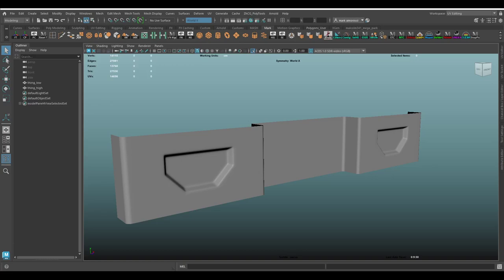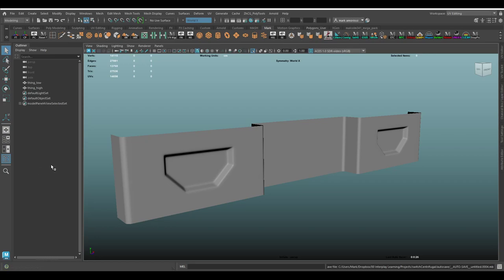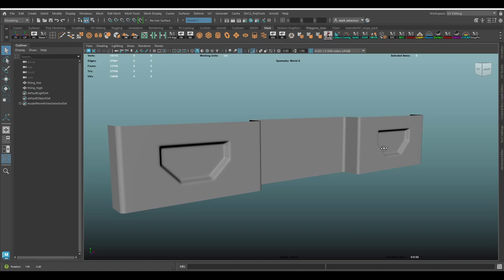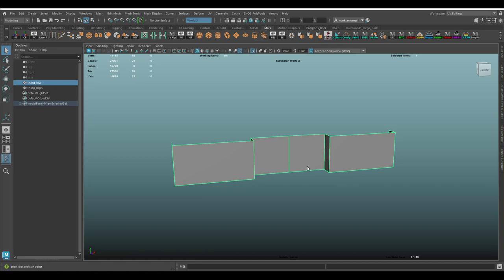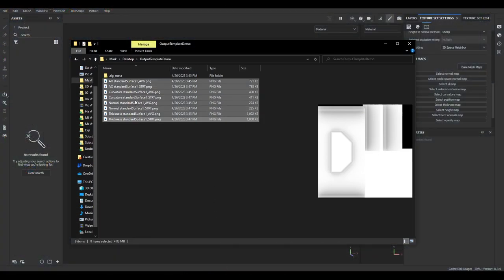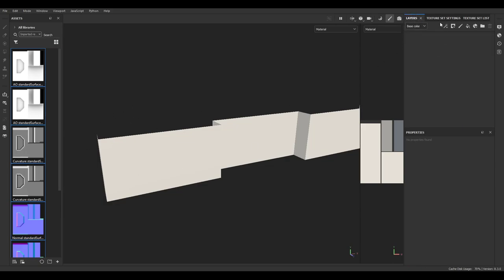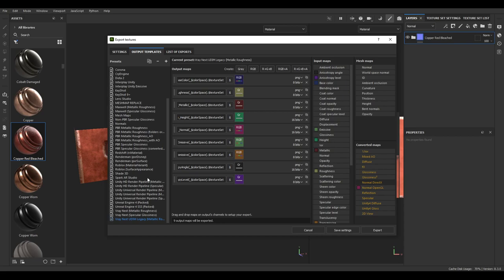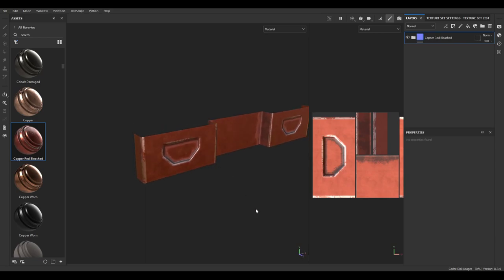Skew Correction and Custom Output Templates in Substance Painter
In this video, we'll talk about 2 things:
Fixing distorted bakes (also known as "Skew") in Substance Painter, and creating custom output templates, which will help speed this process up a little.

I also mention a program I use in tandem with this process called "Advanced Renamer"
Here's the link if you want to download and use it as well: